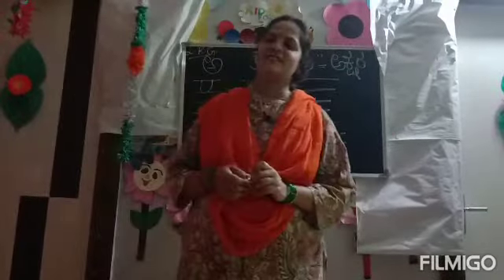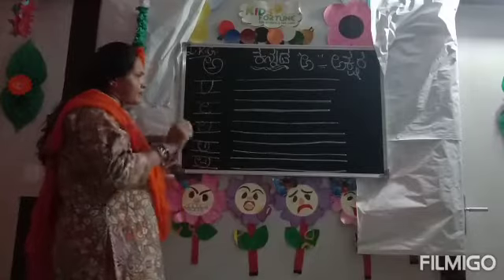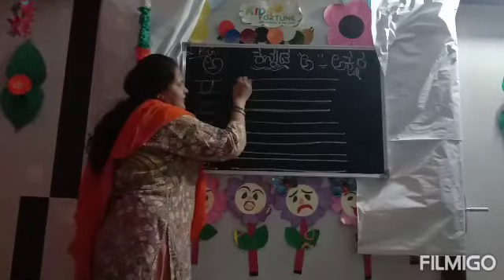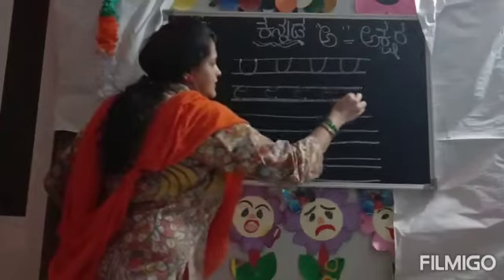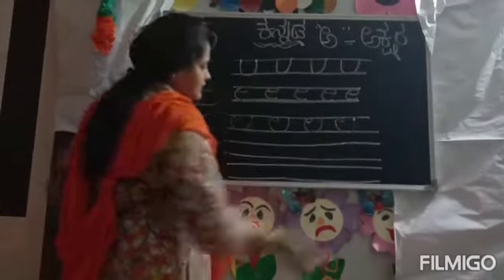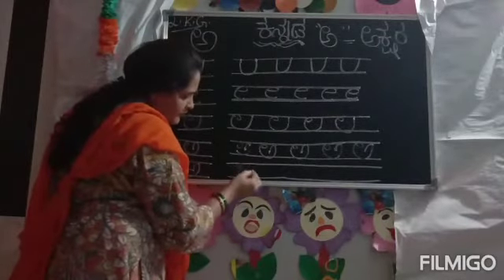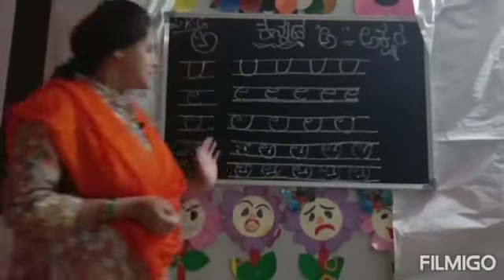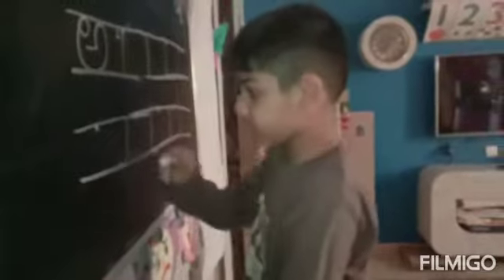For the beginners ಕನ್ನಡ 'ಅ' ಅಕ್ಷರ ಬರವಣಿಗೆ in easiest way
How to teach  Kannada letter 'ಅ' ಅಕ್ಷರ writing
Easiest way of teaching  Kannada letters
ಕನ್ನಡ 'ಅ 'ಅಕ್ಷರ ಬರವಣಿಗೆ
Beginner learner for Kannada
For Lkg & Ukg kids Kannada writing  learning
ಕನ್ನಡ 'ಅ' ಅಕ್ಷರ  ಕಲಿಕೆ &  ‌‍‌‌‌‌‌‌‍‍‌ಬರವಣಿಗೆ